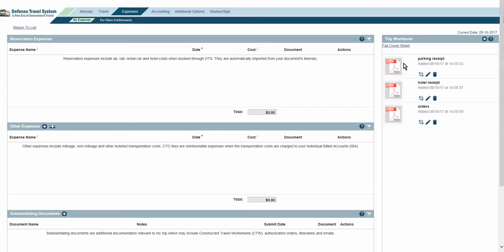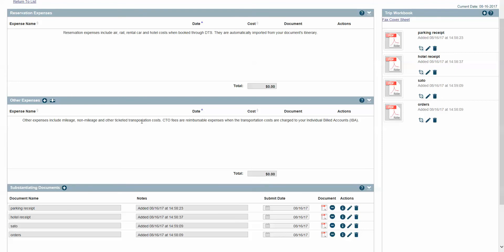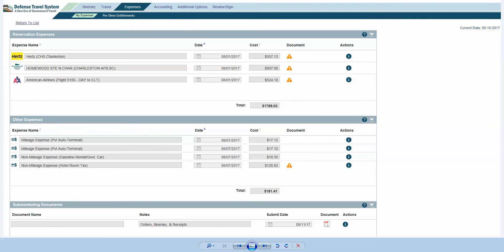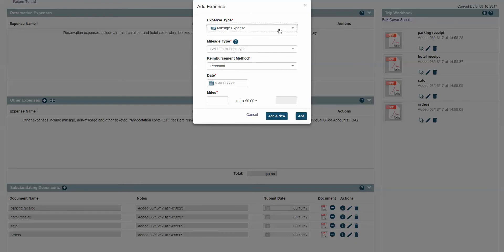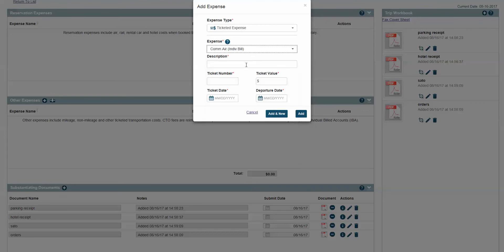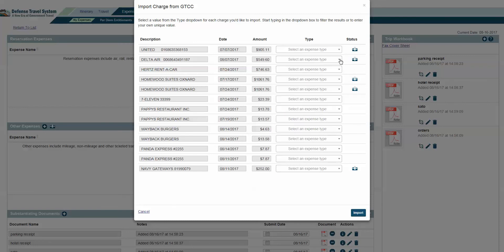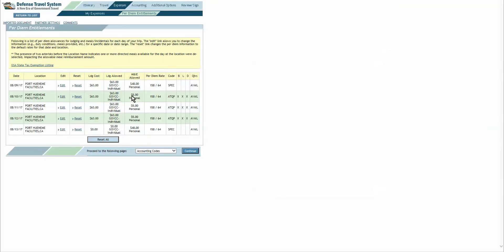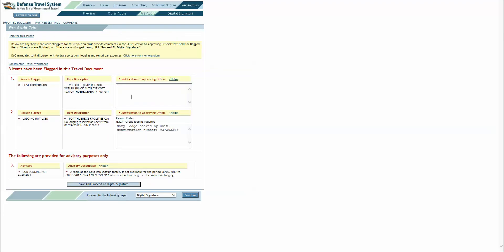NEW EXPENSES TAB ON DTS EXPLAINED (in under 5 minutes)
Short video explaining how to navigate the new expenses tab on DTS. Hope this helps you get through it!